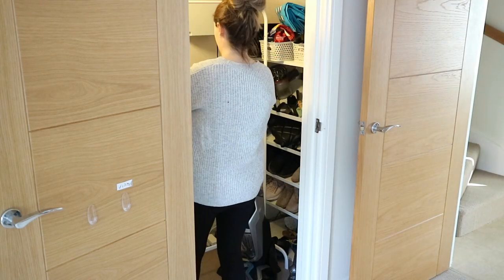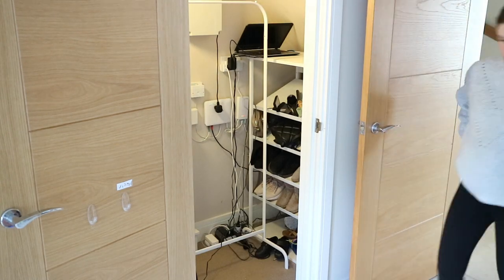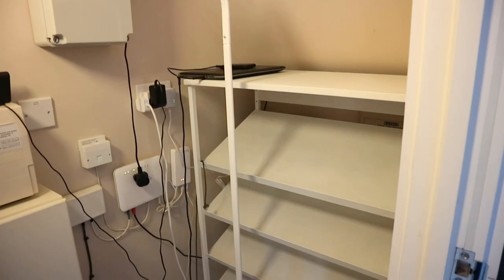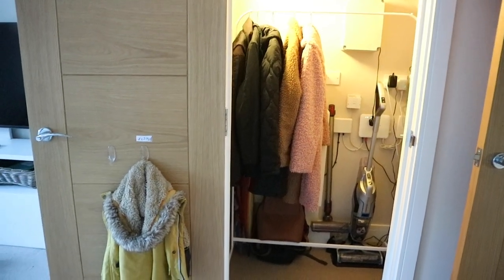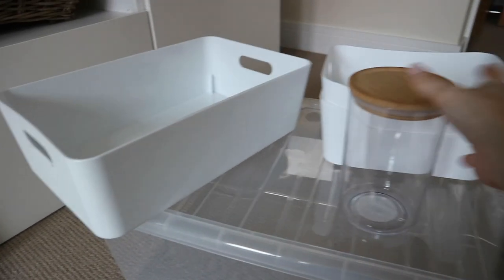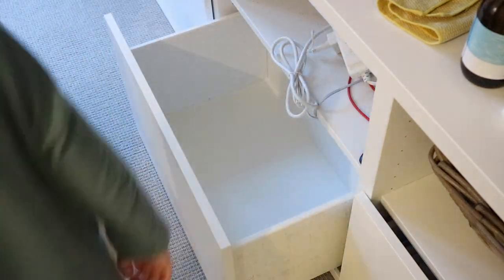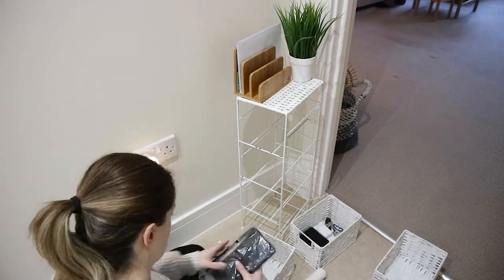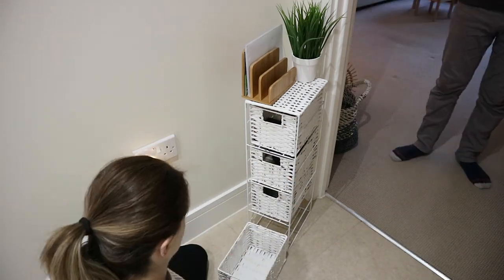MESSY TO MINIMAL | LIVING ROOM + ENTRY HALLWAY | Minimalist Extreme Clean and Declutter with Me 2023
- The minimalism book I mentioned:
Minimalista by Shira Gill

Sonic Scrubber
Dyson Hoover
Bona Mop
Minky kitchen pad
Minky bathroom pad
Teepee Tent
Kitchen dining table
Dining chairs
Storage baskets
Baby stair gate

Today I'm sharing with you another video in this new series I'm creating on my channel: messy to minimal / messy to minimalist. I am documenting the transformation I am planning on taking into our home. I really want to declutter, be more intentional with the things we bring into our home and create some organisational systems so that I don't feel overwhelmed with household chores, especially as a mom of 2 (soon). In this video I'm doing an extreme declutter of our living room, under stairs closet, shoes, coats, entry / hallway.

ABOUT ME
Hi! I'm Madeline, mum to a 5 year old boy, currently pregnant with baby no 2 after dealing with miscarriage and infertility for years. I love making videos all about motherhood, cleaning motivation, speed clean with me, homemaking, Ikea home decor, cook with me, and everything in between.